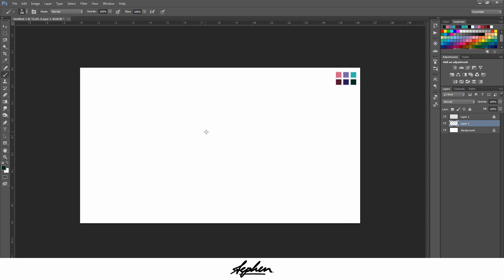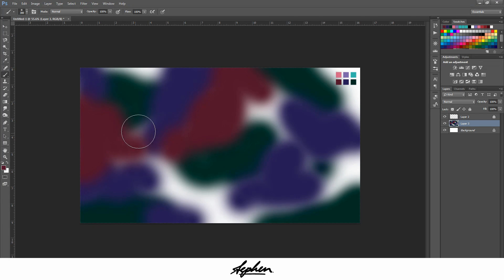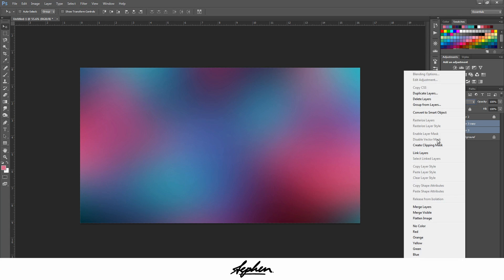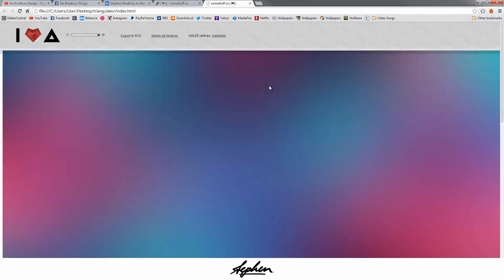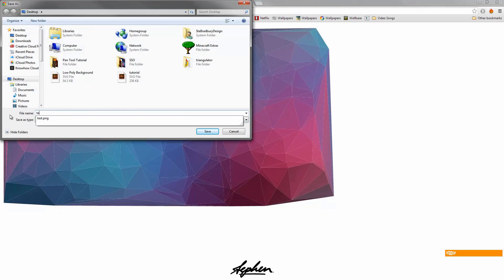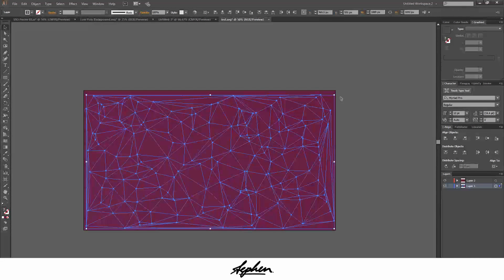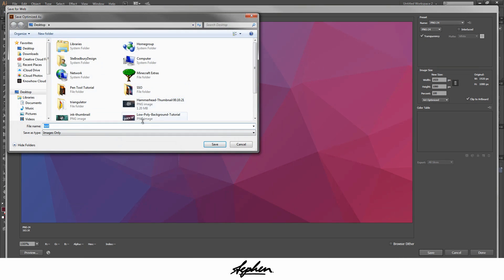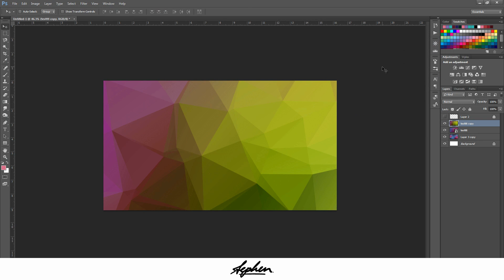Low Poly Background Tutorial | Adobe Photoshop & Illustrator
Join Maker Studios partnering program!

Website Link has broken. I have uploaded the file to Mediafire!

Hey guys! So I was working on one of my uni projects yesterday and I needed to find out how to create a low poly background for part of what I wanted to do. I eventually found this method as I am showing you in the video and it is very easy to do, and also very fast too. I just wanted to share this with you guys because I'm sure a lot of you have seen things like this before and wondered how to make them, well now you know one method.
P.S.
Sorry about the 'P's haha, I'm going to buy a pop filter very soon

If you want to keep up with what I am doing, i'm pretty active on my Tumblr blog with updates of my uni projects. Go check it out!

Skype
FallenDesignsUK